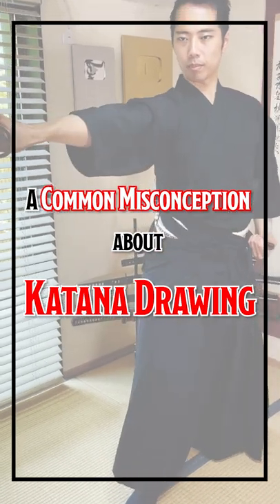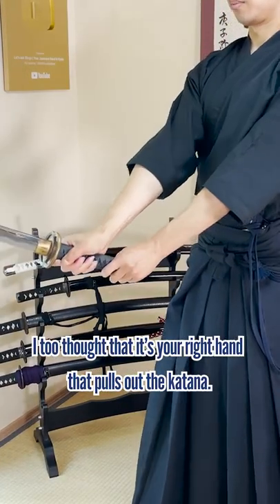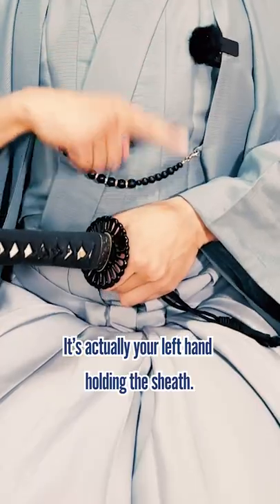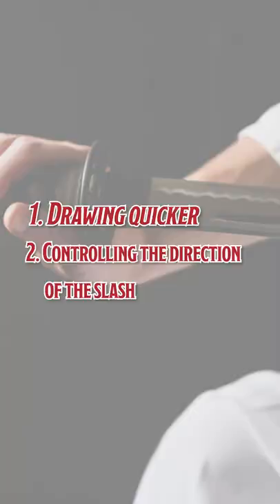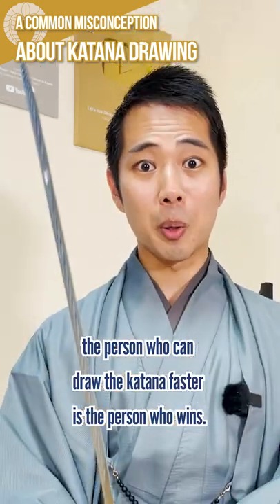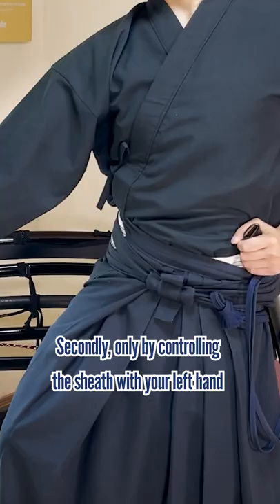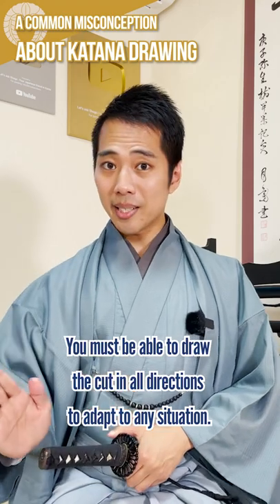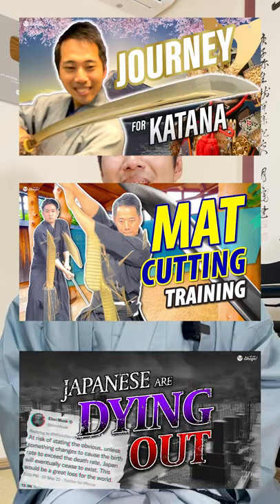The Most Common Misconception about Katana Drawing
Before I started training in Iaido katana drawing, I too thought that it’s your right hand that pulls out the katana. However, that is a misunderstanding. It’s actually your left hand holding the sheath.

There are mainly two reasons why this is very important.

1. Drawing quicker
2. Controlling the direction of the slash

In an actual fight in iaido, the person who can draw the katana faster is the person who wins. By using both of your handsyou can maximize the speed of your draw.

Secondly, only by controlling the sheath with your left hand can you adjust the direction of the draw. You must be able to draw the cut in all directions to adapt to any situation.

I have a new dream… It is to raise money to enroll in a school to become a Japanese language instructor (an official qualification)! I promise you that I will become the best Japanese teacher who not only teaches Japanese, but is also familiar with Japanese history and traditional culture.

Things I want to do after I get the qualification:
-Free Weekly/Monthly Japanese lessons on YouTube LIVE
-Online private Japanese lessons
etc.

●Mini Katana: my most recommended katana shop overseas (for decorations and cosplay)

-3 Basic Katana Trainings that Beginners Can Do at Home | Taught by a Japanese Iaido Trainee

♪Music♪
おとわび

♪Sound effects♪
効果音ラボ

♪Pictures♪
かわいいフリー素材屋 いらすとや